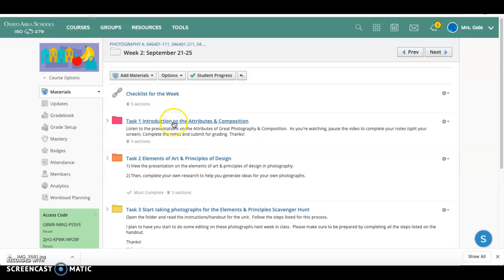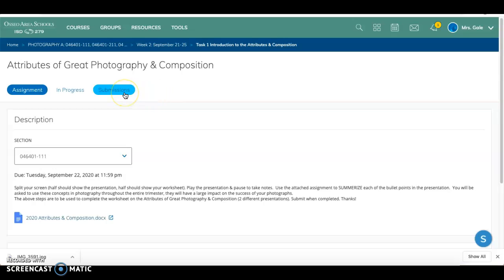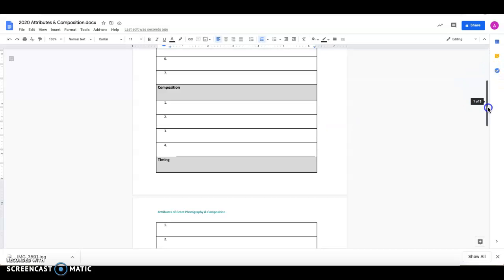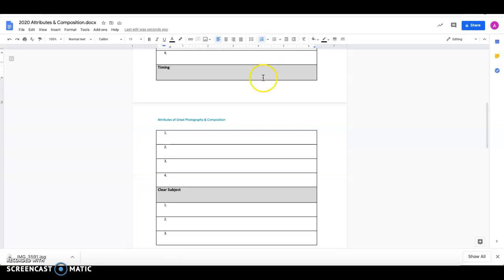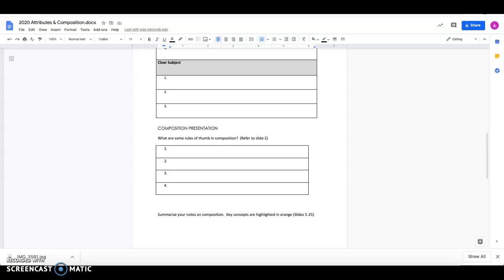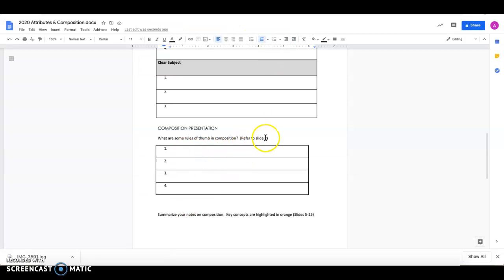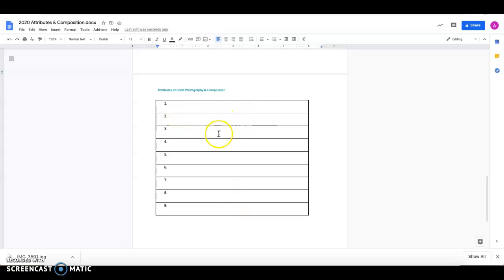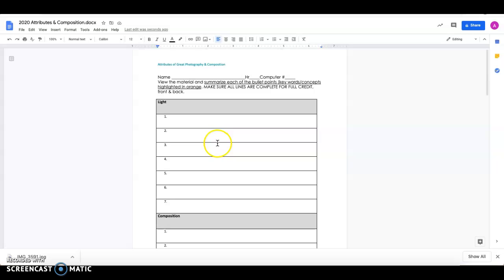Directions for the Notes on Attributes & Composition